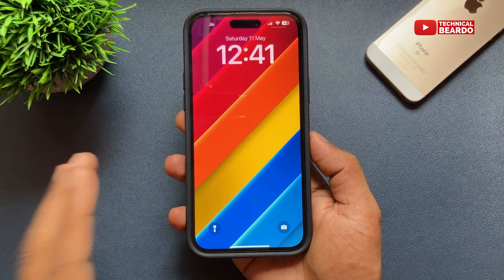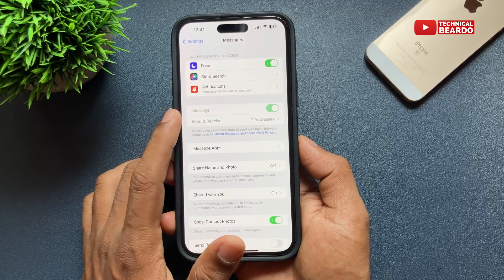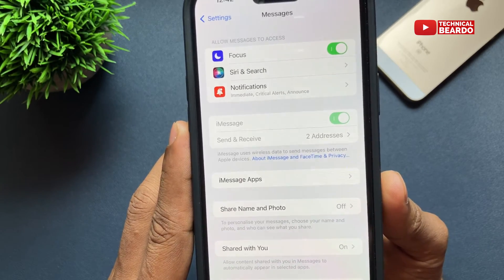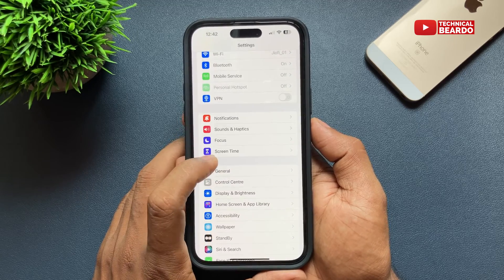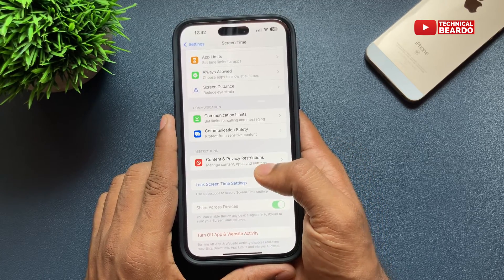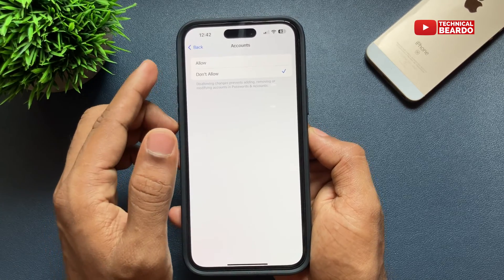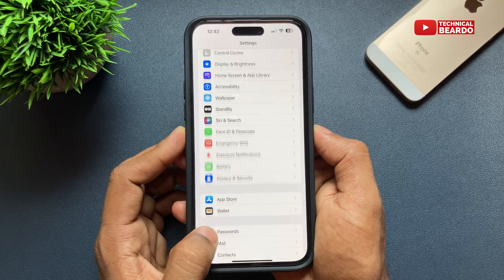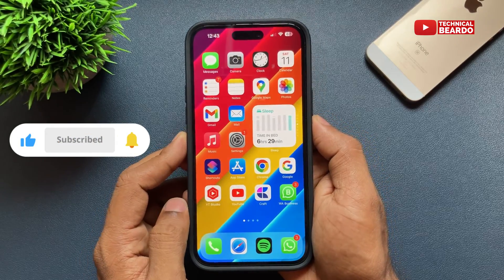How to Fix iMessage Greyed Out in Settings on iPhone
This video focuses  on how to fix iMessage option greyed out in Settings on iPhone. iMessage is greyed out on iPhone settings. Fix iMessage option in iPhone settings.

Watch these iPhone-Related videos as well:
How to Clear iCloud Storage: youtu.be/zPih2ck3Mrc
iPhone Call trick: youtu.be/RK96dn3DrzQ
Get Live voicemail on iPhone: youtu.be/ozLrRLhLMks
Sideloading apps on iPhone: youtu.be/WpG0CwRWDCw